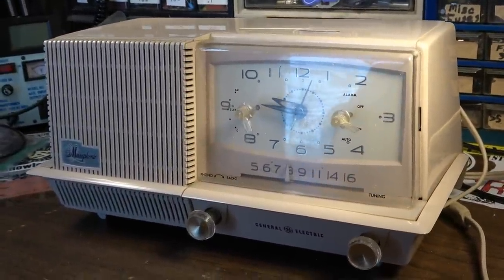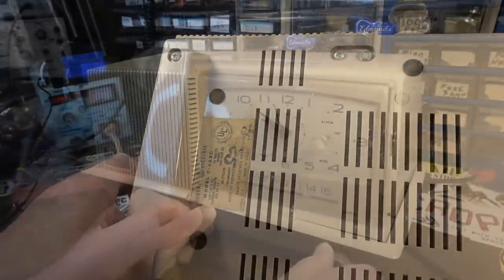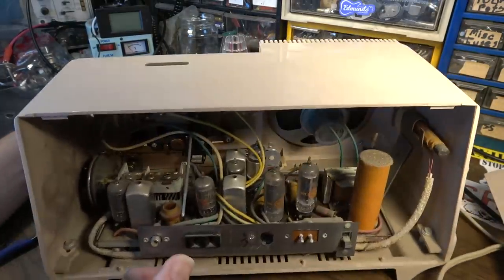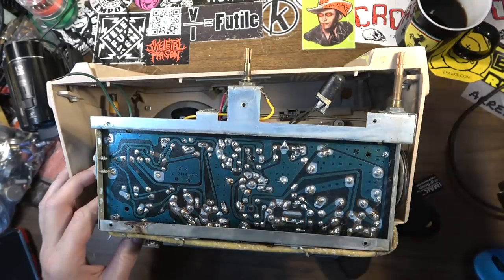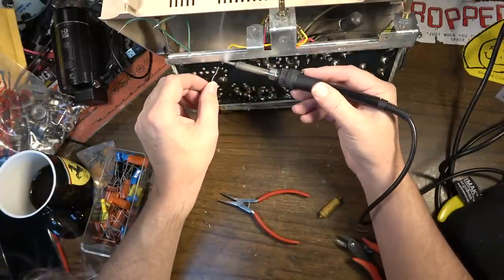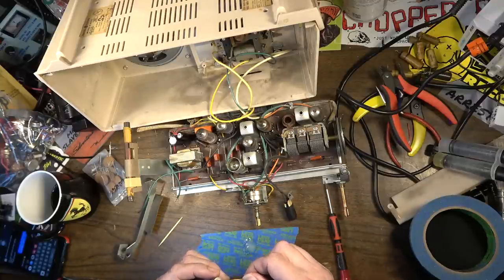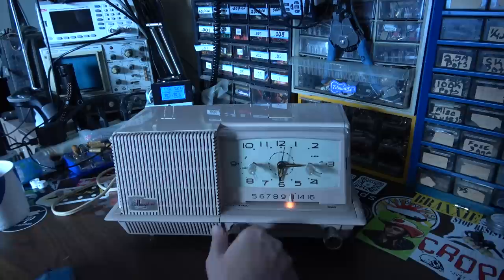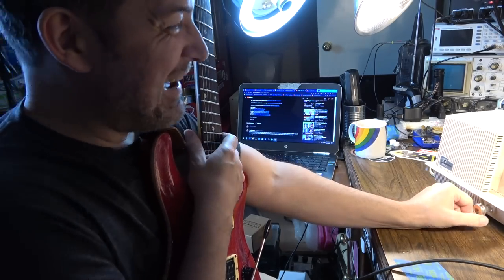1960 RETRO PINK General Electric GE Musaphonic Clock Radio REPAIR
It's taken a lot to bring you this video... Whitney Houston is trying to block it for my Russian friends. Brad Paisley is trying to steal my revenue in Madagascar, Somoa, and a host of other third world countries and territories. They will lose. ;)

This is a model C-422C radio from 1960. Color is shell pink or powder pink. Seems to be a pretty collectible model due to the retro vintage aesthetics and pastel pink color. In this video we'll service it and you'll find out how much I paid for it.

4: Purchase an ad! (Rate sheets available upon request at email above.)
5: Buy something from a sponsor and tell them I sent you.
6: Stand in the middle of the street naked screaming "LONG LIVE THE GUITOLOGIST!" Then when the cops arrive, tell them about my channel.

-Mustool Handheld Oscilloscope
-Acetool Digital Calipers
-Stripmaster Wire Strippers
-Miller Wire Strippers
-Hakko 20-30 Gauge Strippers
-Hakko 10-20 gauge Strippers
-Esgofo XHP90 Flashlight
-IET Labs Capacitor Box
-EISCO Resistance Box
-Engineer SS-02 Solder Sucker
-Wiha Screwdrivers
-5A Variac
-Jameco Isolation Transformer
-Fluke 87 Multi-Meter
-Solder Rework Station
♠RECORDING
-Sony AX53 Camcorder
-Canon HF M500 Camcorder
-Shure Beta 87A
-EV 635A Omnidirectional Dynamic Mic
-sE Electronics VR1 Ribbon Mic
-Tonor Q9 USB Condenser (for voiceovers)
♠RECOMMENDED BOOKS